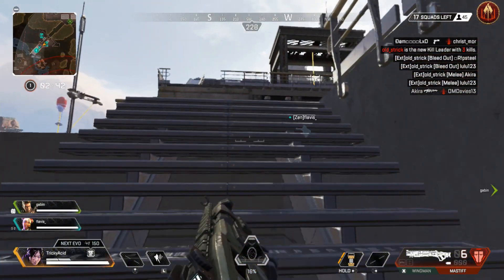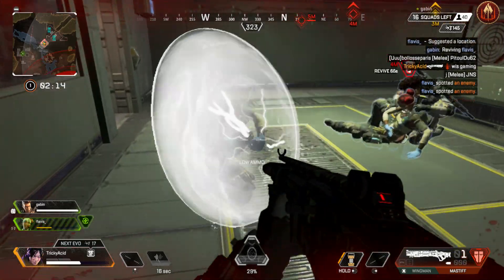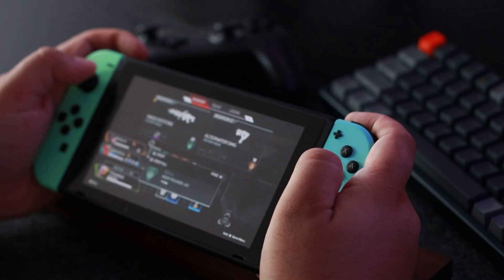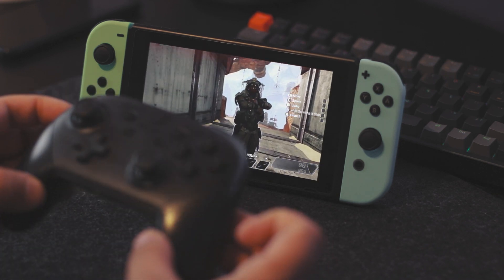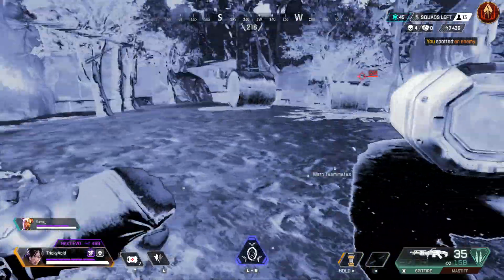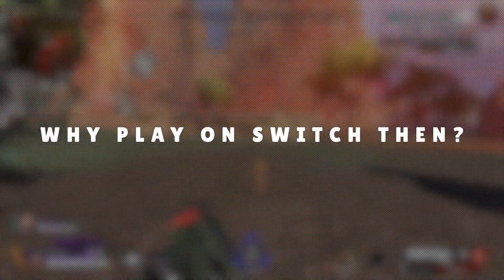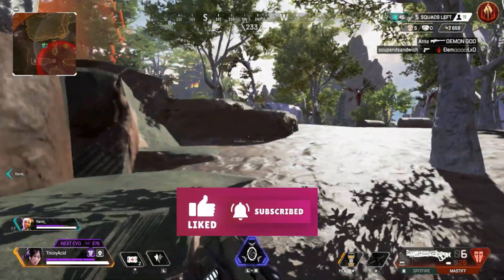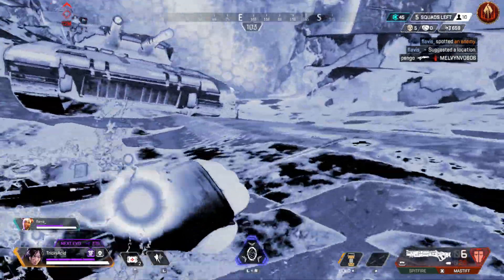IS APEX LEGENDS ON NINTENDO SWITCH WORTH PLAYING?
Apex Legends has come to the Nintendo Switch thanks to Respawn Entertainment (The developers of Titanfall 2) and Panic Button, the developers who have brought games like Doom Eternal to the Nintendo Switch. In this video I provide a Apex Legends review on Nintendo Switch, and also a comparison of Apex Legends, Nintendo Switch vs Xbox version.

Apex Legends has been developed by Respawn and released on Nintendo Switch on March 9th 2021. Apex Legends is also available on PC, Playstation and Xbox.